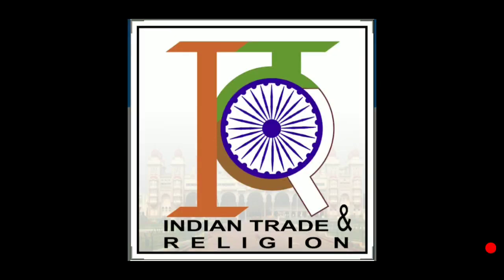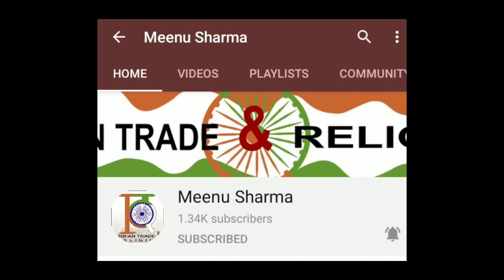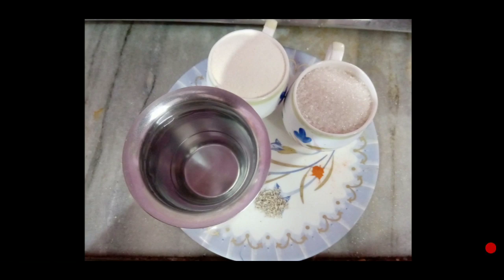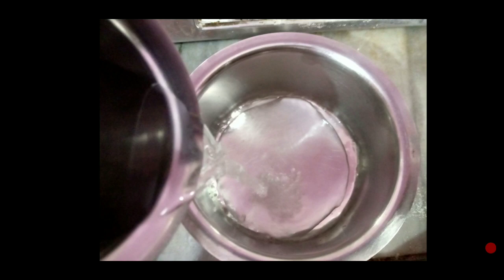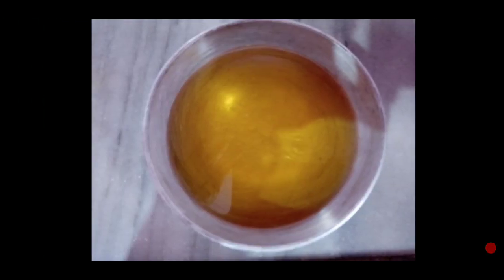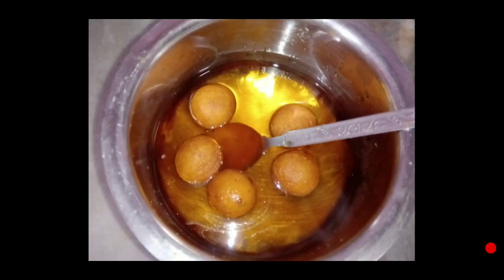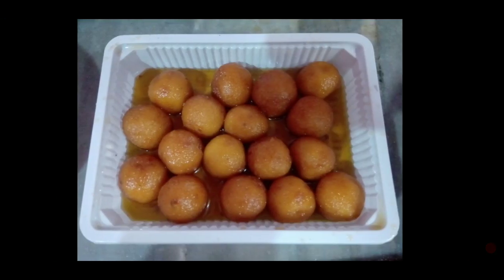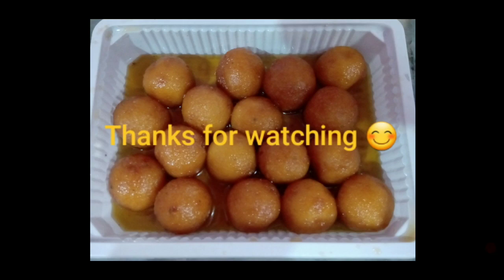Suji ke gulab jamun / Milk ke gulab jamun recipe video / Delicious Gulab jamun recipe video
Gulab jamun (or gulaab jamun) is among India's most popular desserts and it's often referred to as "Indian doughnuts." This delicious treat consists of soft, melt-in-your-mouth, fried dumplings that are traditionally made of thickened or reduced milk and soaked in rose-flavored sugar syrup.

The word "Gulab" is derived from the Persian words gol (flower) and āb (water), referring to the rose water-scented syrup. "Jamun" or "jaman" is the Hindustani word for Syzygium jambolanum, an Indian fruit with a similar size and shape, commonly known as black plum.

Gulab jamun is a classic Indian sweet made with milk solids, sugar, rose syrup & cardamom powder. It is very famous & is enjoyed in most festive and celebration meals. Traditionally gulab jamun were made using khoya i.e milk solids as the main ingredient.

Kala jamun looks like gulab jamun in shape with a darker and harder outer layer. They are served at room temperature with or without sugar syrup. Gulab jamun is made from khova and maida. The dough is made in to small soft balls, deep fried, then soaked and allowed to remain in thick sugar concentrate.

We will prepare gulab jamun from the different way & with new ingredients like Suji, Milk, Cardemom, sefron color...